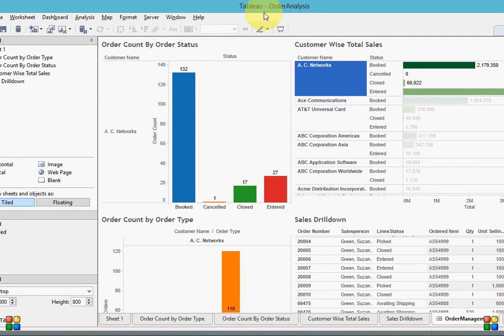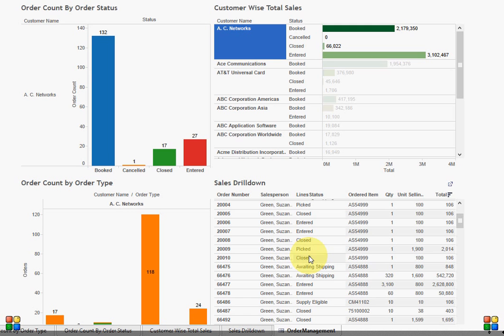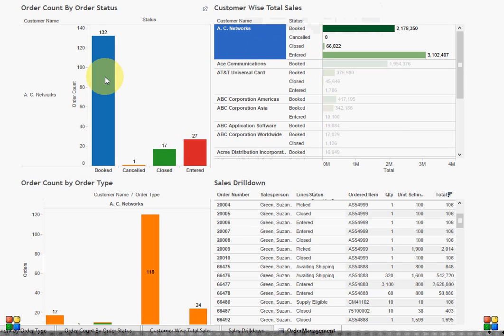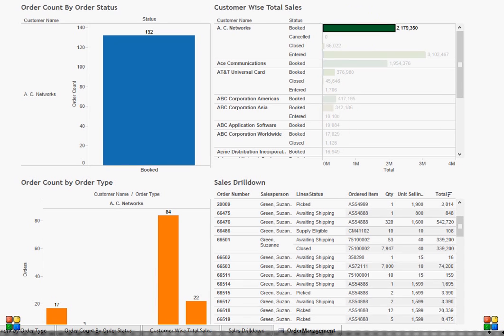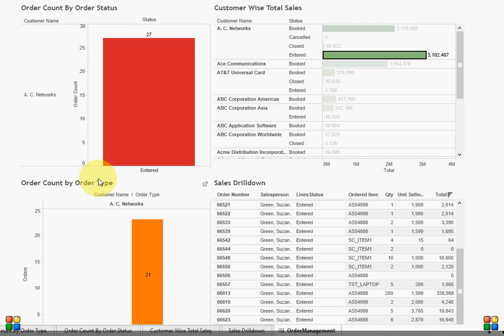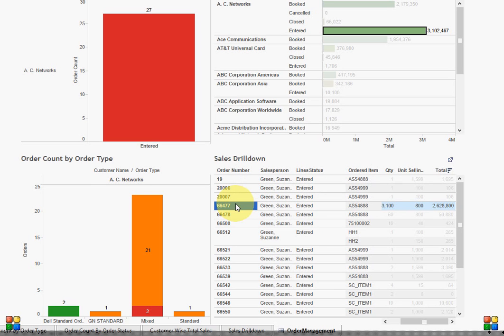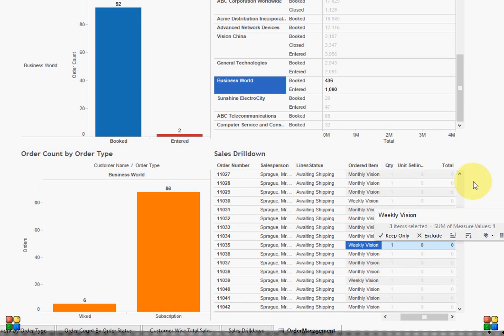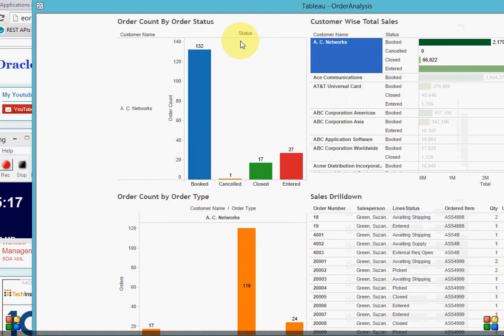Tableau Dashboard for Sales Order Analysis ( Oracle Application)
In today's webcast I will talk about dashboard design with Tableau. Tableau is just not another BI tool , With Tableau we can design interactive data visualization BI dashboard.

My test case for today is , I would like to analyses my sales data and see what's going on at Sales Front.

I have divided my dashboard in 4 sections
Top --Left      - Order Count by Status
Bottom - Left  - Order Count by Order Type
Top -- Right    - Customer Wise Total Sales
Bottom -- Right - Sales Details  info like Order # , Qty Orders, Line Status , Item   and many more